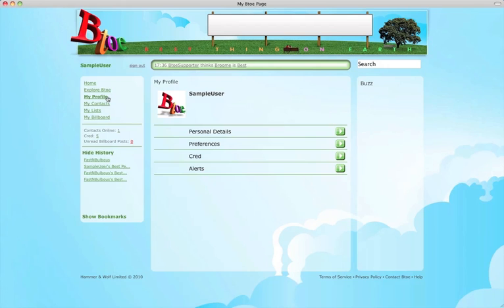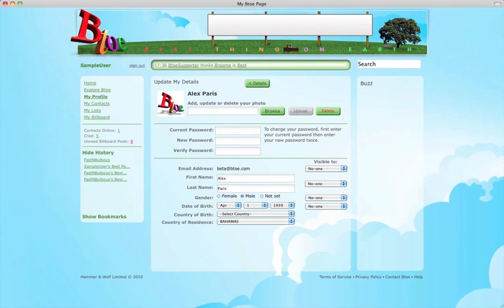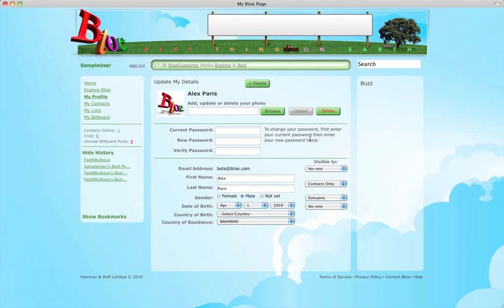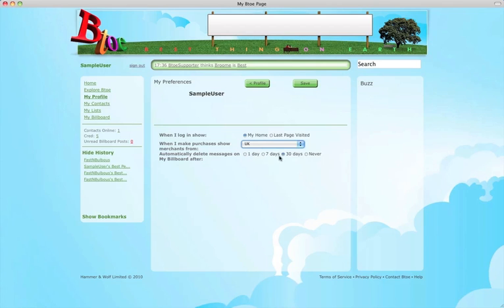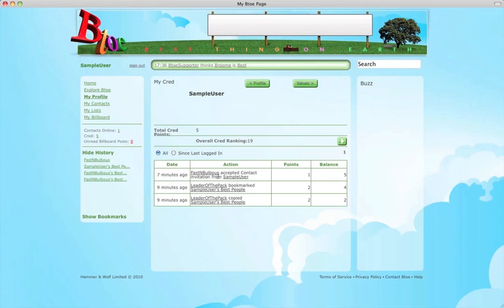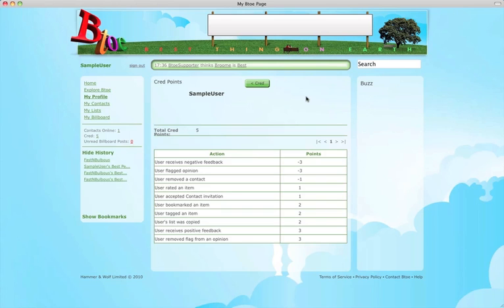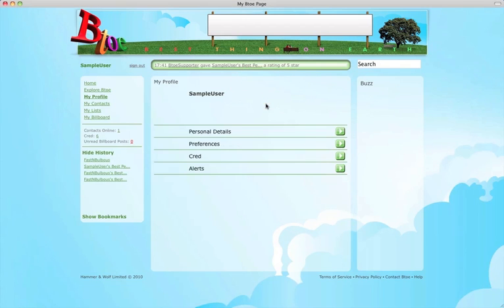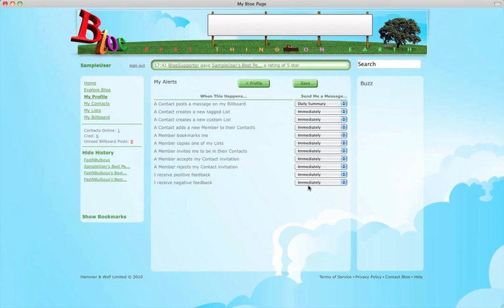Btoe My Profile Help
Managing your personal details, Btoe preferences, alerts and Cred points.